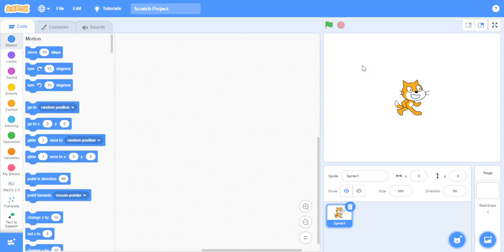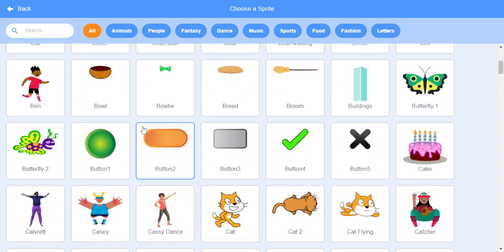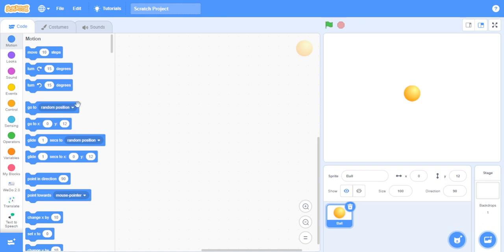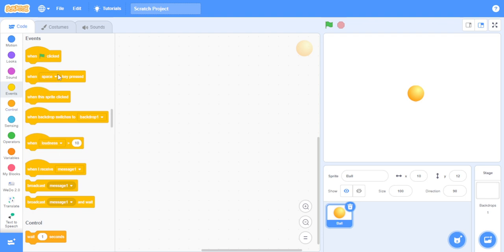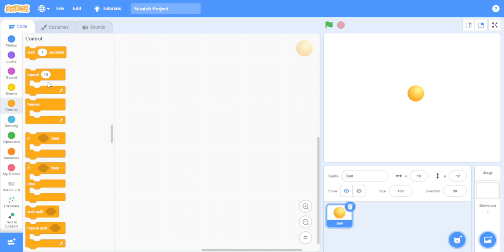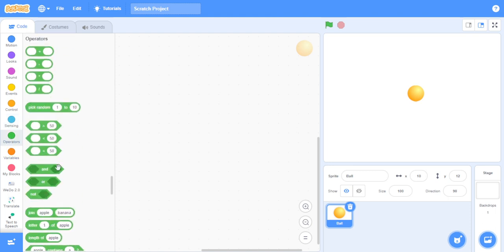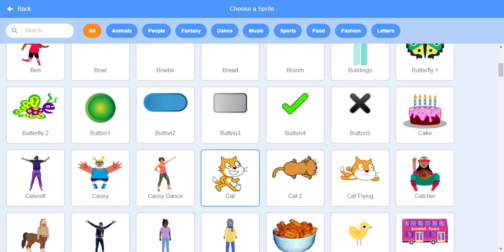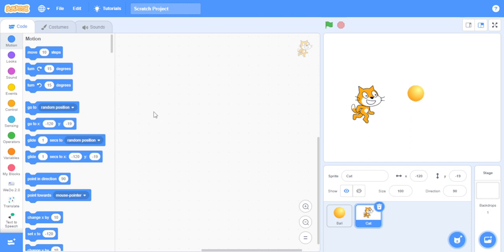CODING IN SCRATCH | EXPLAINING THE SCRATCH WINDOW